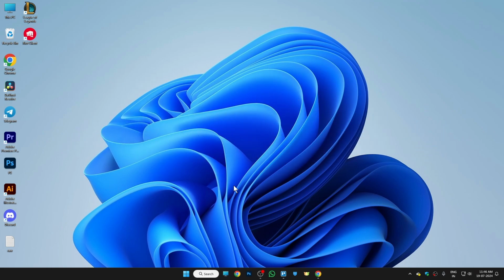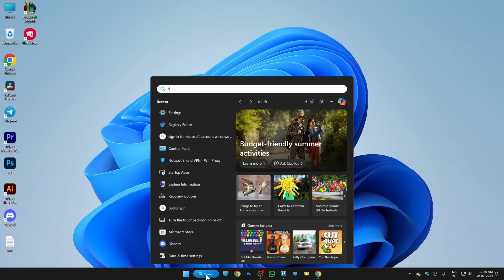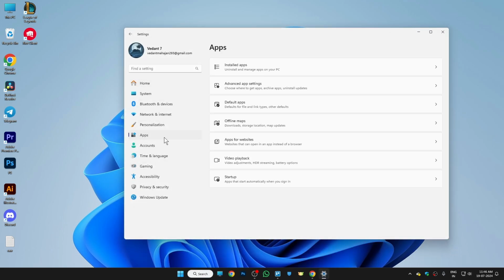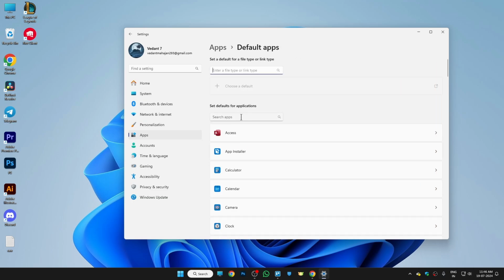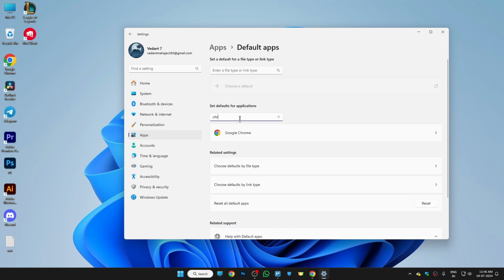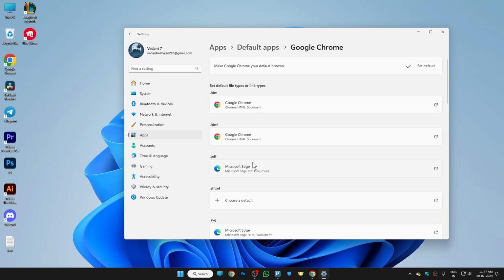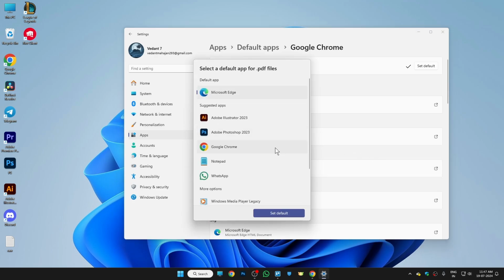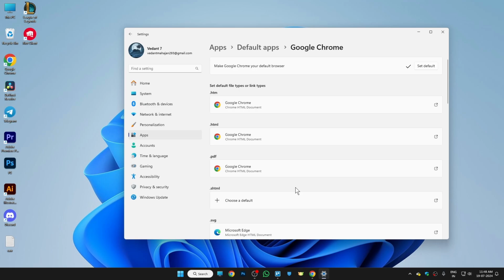How To Make Chrome Default Browser on Windows 11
in this chrome default browser windows 11 tutorial, we'll learn about how to set default browser windows 11.